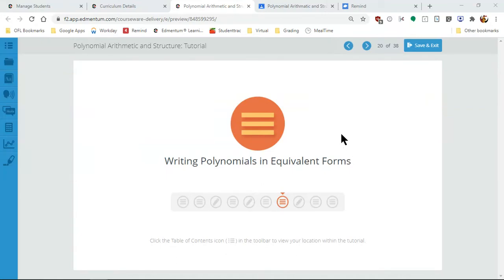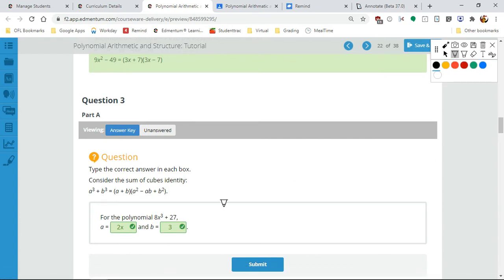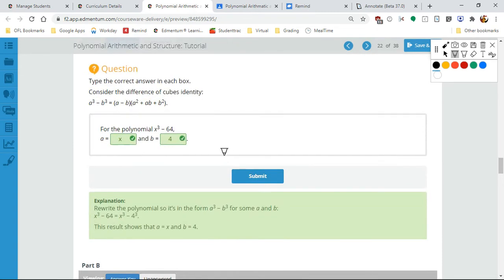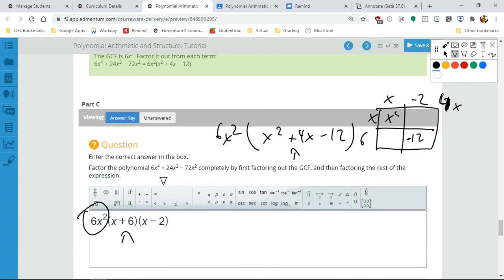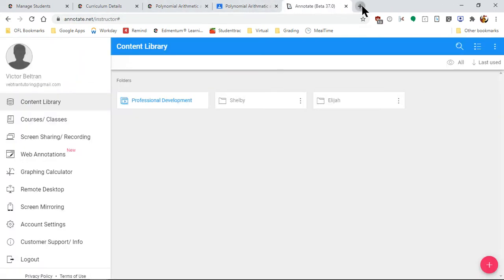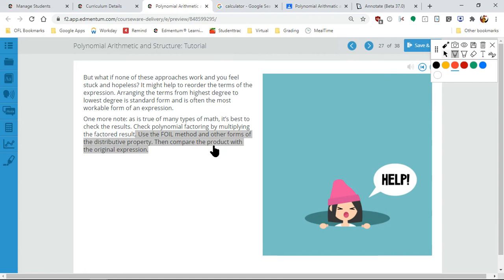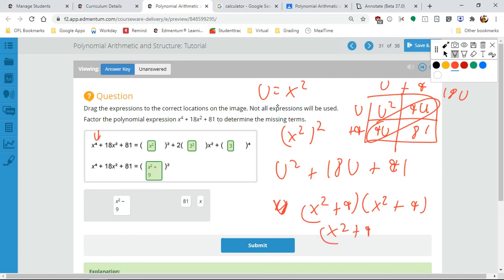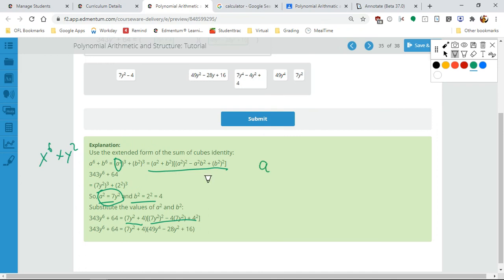Polynomial Arithmetic and Structure Part 2